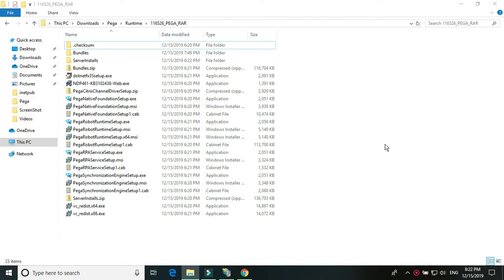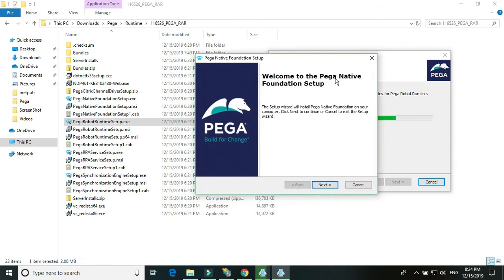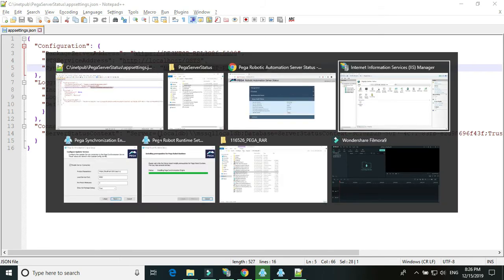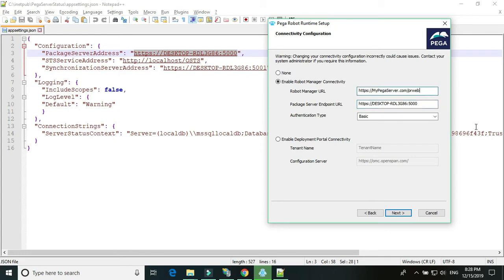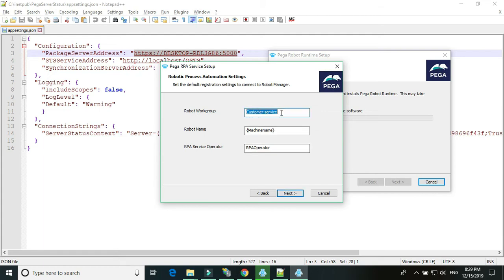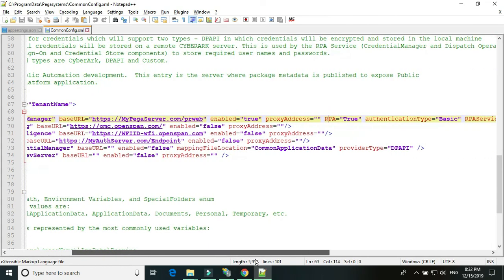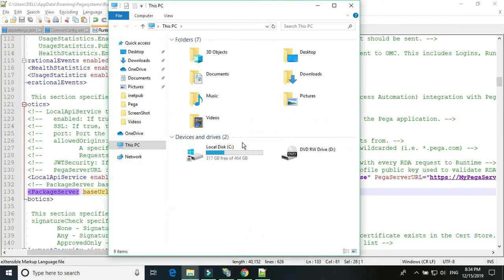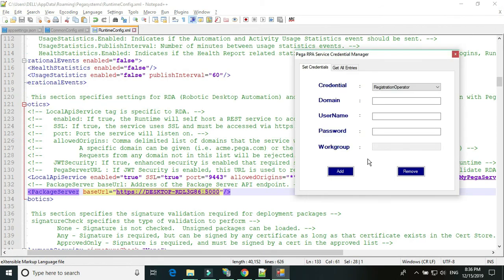Pega Robotics Setting up RPA Runtime 19 1 X Machine